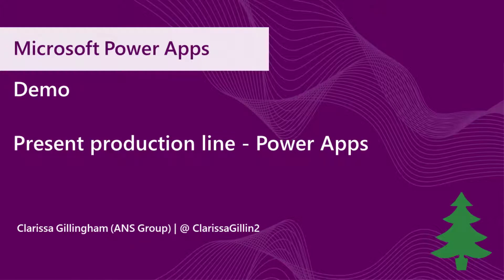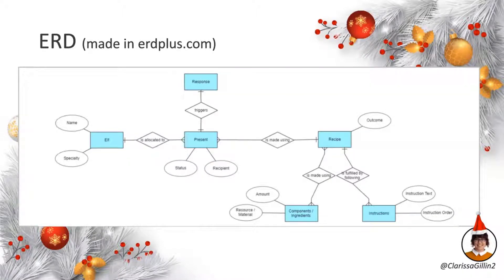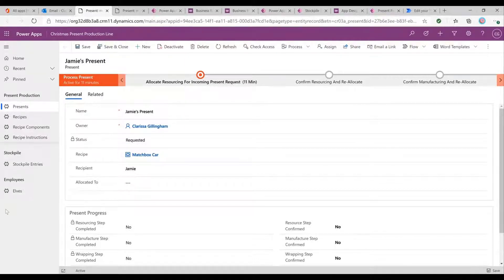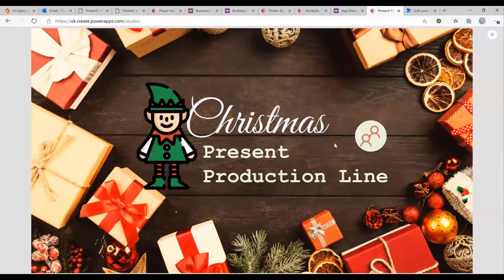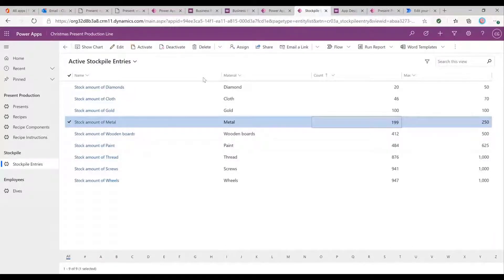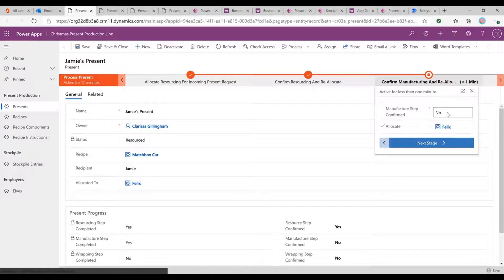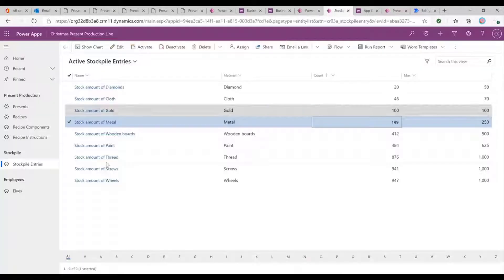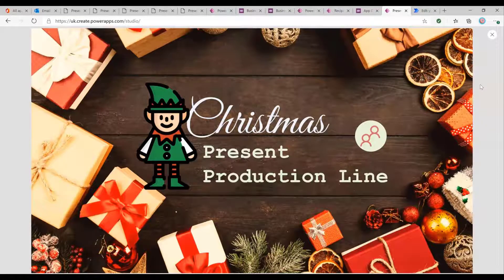Demo: Power Apps present production line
This holiday demo by community member Clarissa Gillingham (@ClarissaGillin2), features a present production line using Power Apps.

This demo was taken from the December Power Apps community call